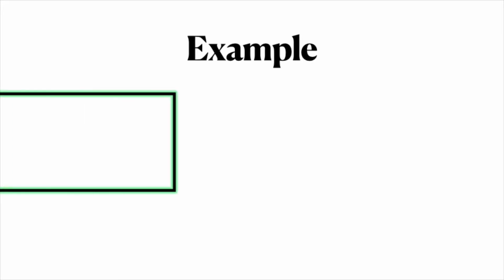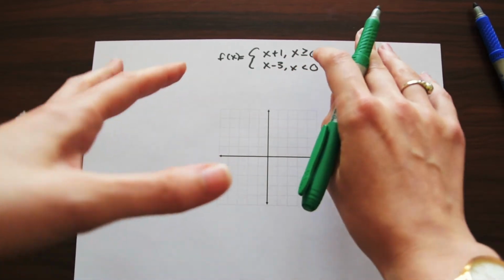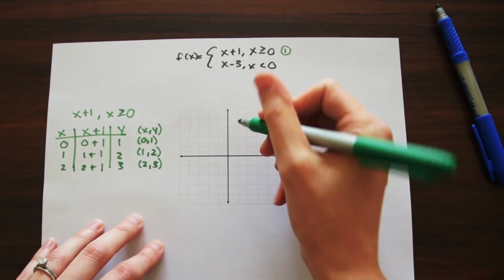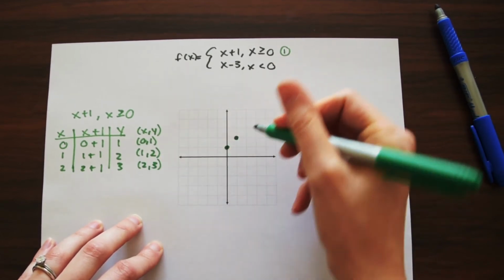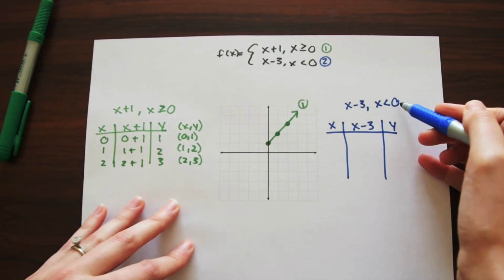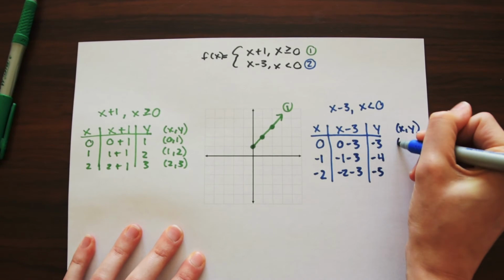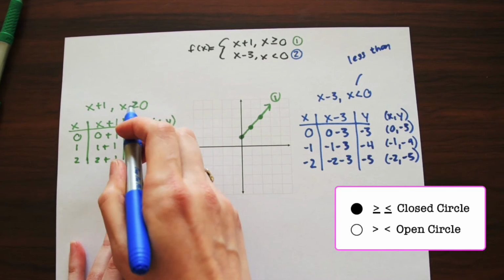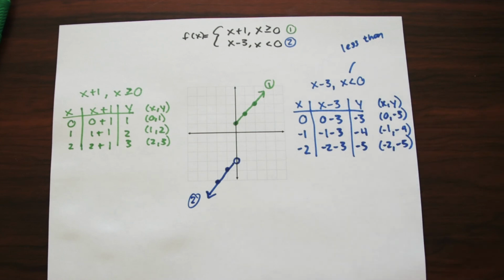Graphing Piecewise Functions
What you’ll find in this video:
1) What are piecewise functions? (0:28)

2) Example (0:16)

What are Piece-Wise Functions? Exactly what they sound like! A function that has multiple pieces or a parts to it, For example, we can have one function that includes both lines x+1 and x-3 but each with their own domain (aka limits on x-values).